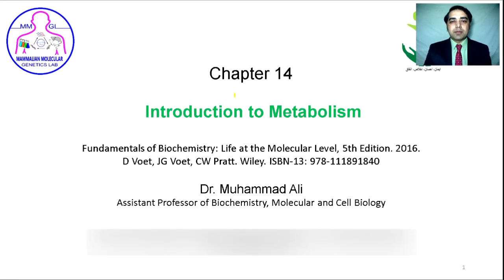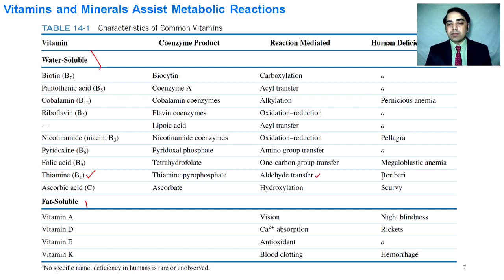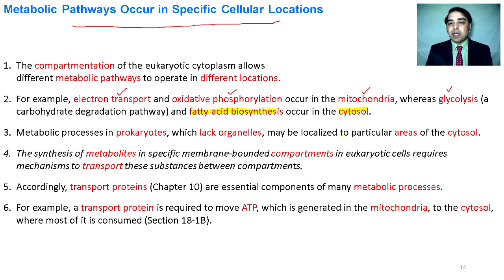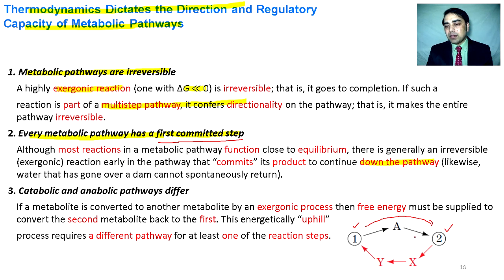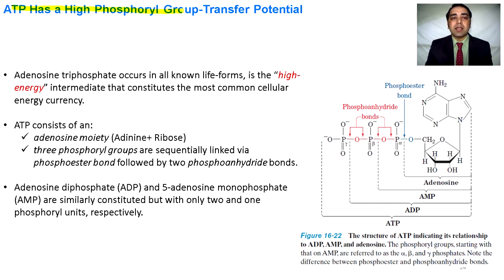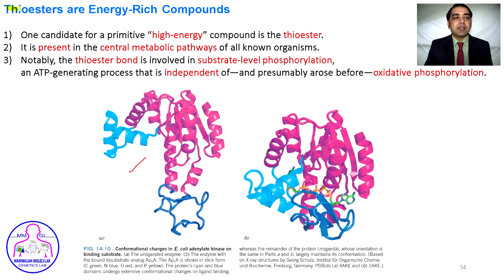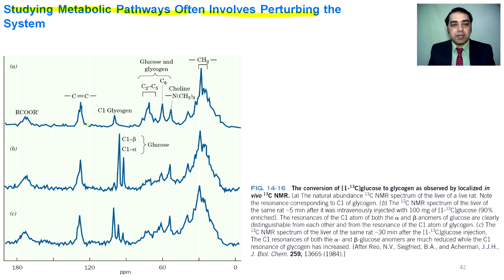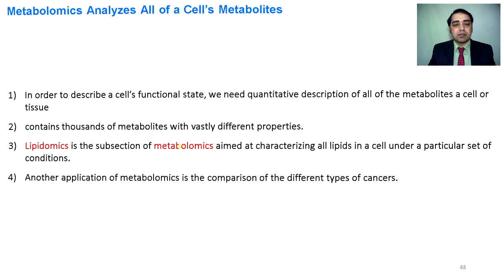Introduction to Metabolism (Biochemistry and other Life Sciences)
Assalam-o-Alaikum and hello, I am Dr. Muhamma Ali with a lecture series on different areas of life sciences.

This is my video lecture on ‘Introduction to Metabolism ', Chapter 14 from Voet, 5th edition.

It covers at least the following contents:
1. Introduction to metabolism
2. High energy compounds
3. Techniques used for the study of metabolism